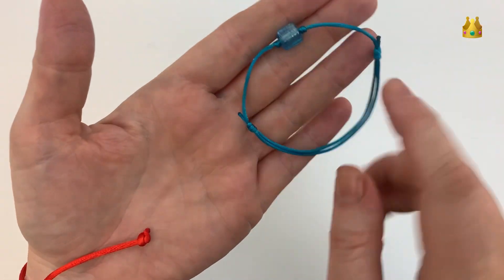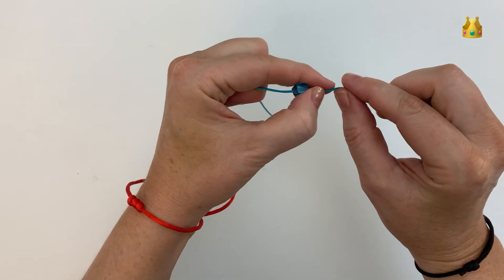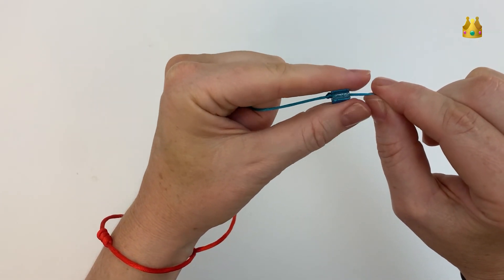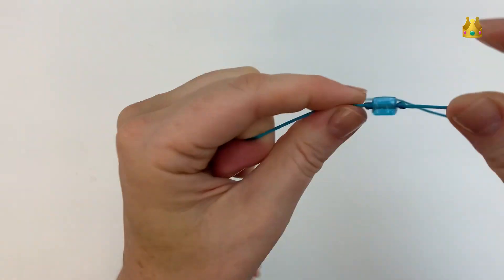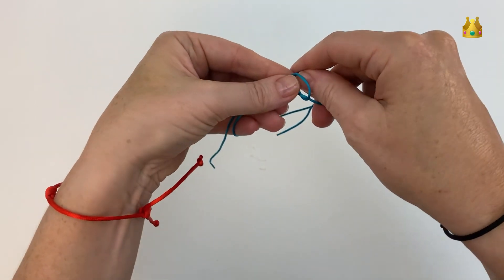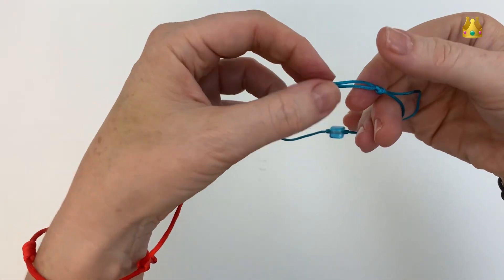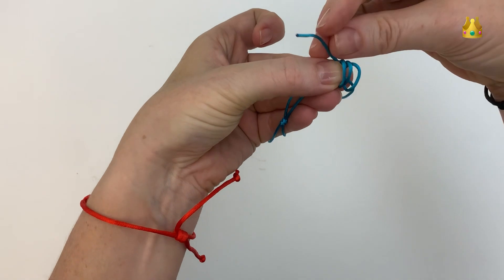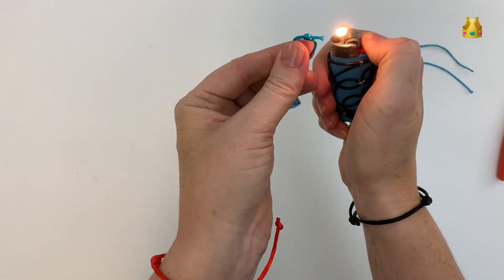Sliding knot bracelet - using barrel knots and sliding barrel knots!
Simple adjustable bracelet with 2 x sliding barrel knots and a bead in the centre, held in place with barrel knots.

In this video we use 55cm of 1mm satin nylon cord and a glass bead.

Music thanks to IKSON! Song is ‘Colors’